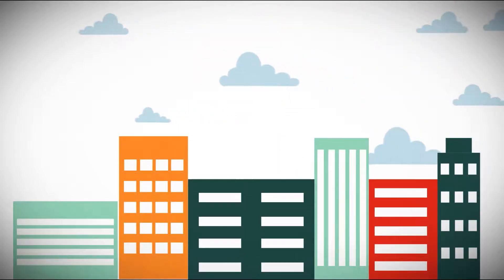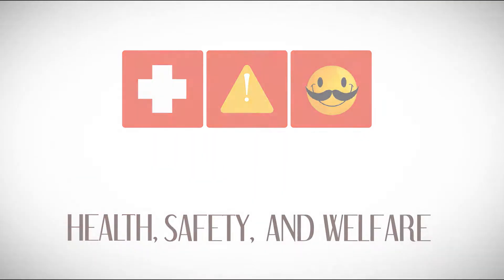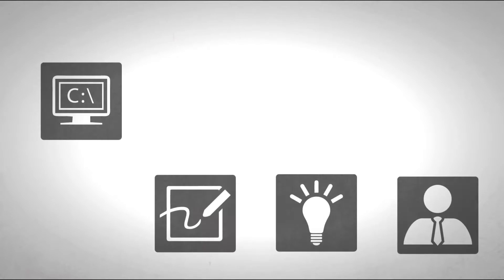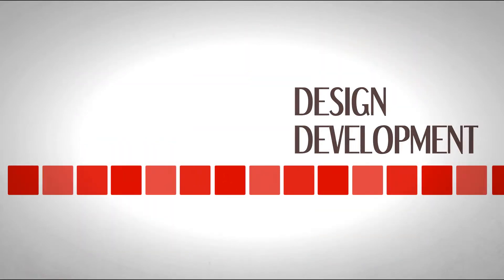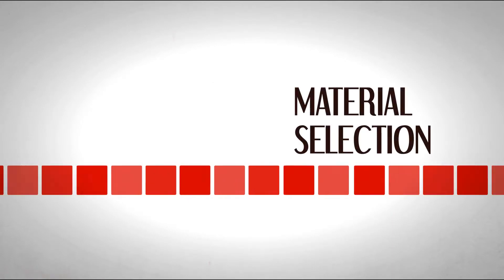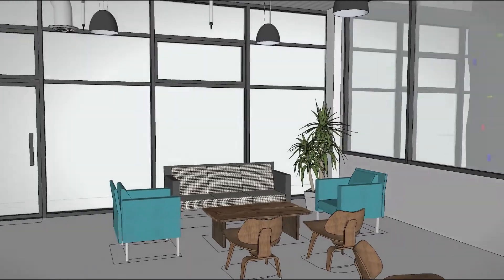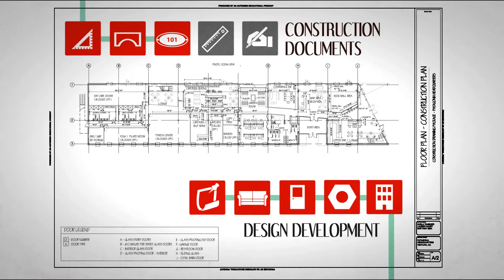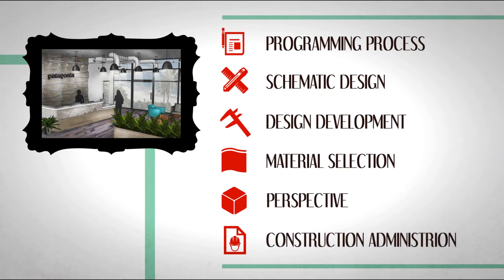Interior Design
The Interior Design Associate Degree program of DAB is designed to prepare students for positions within the interior design profession. This program integrates problem-solving abilities, aesthetics, technical skills, and communication skills in planning and designing interior space. The Interior Designer deals with the spaces inside buildings. The role of the Interior Designer is to create interiors with spatial qualities that are habitable for people on all levels of experience: aesthetically, functionally, psychologically and economically. The aim is to achieve comfort and efficiency; spaces that answer the needs of the client. Therefore the Interior Designer is concerned with the layout, finishes, details, furnishings and lighting of such spaces in new buildings or as part of refurbishment projects.